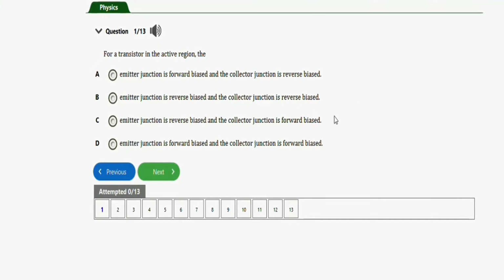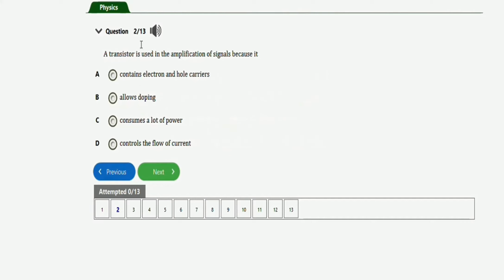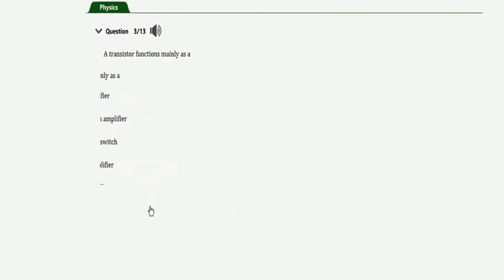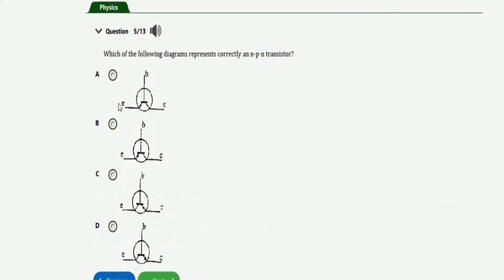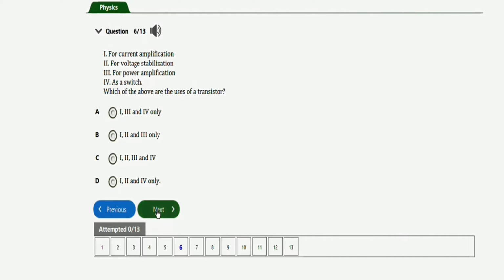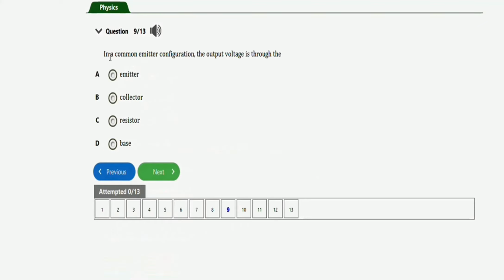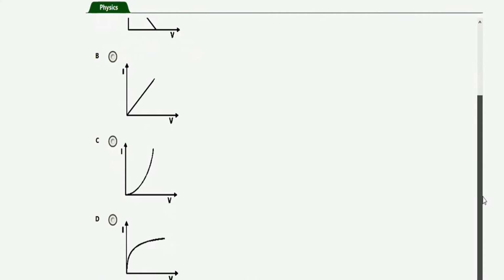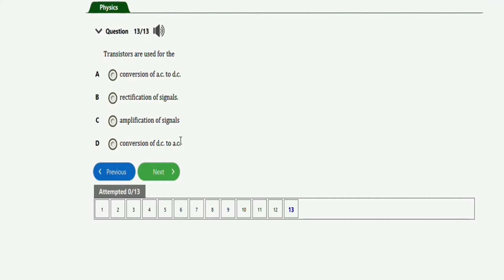JAMB Physics CBT Tutorial 2026 Questions On Transistors (Top 13)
JAMB Physics Likely Questions And Answers On Transistors

Transistor wis one of the basic problems in JAMB Physics.

In this JAMB physics tutorial video, I answered JAMB physics 13 questions on transistor

This video is a definite guide to smashing questions on transistor  in JAMB physics.